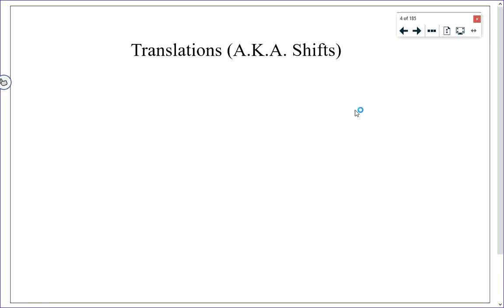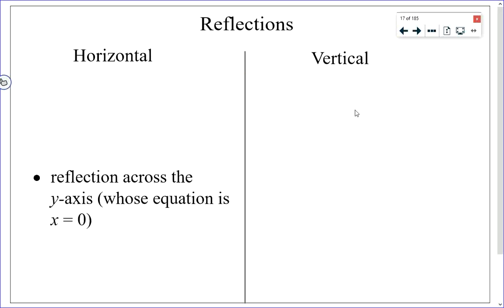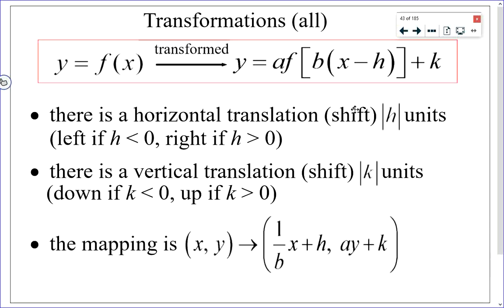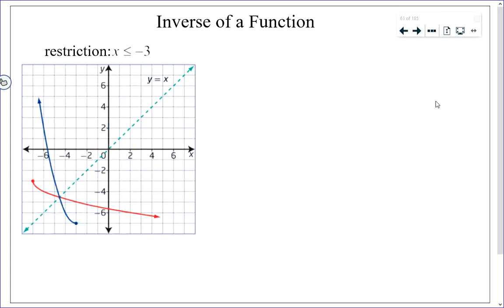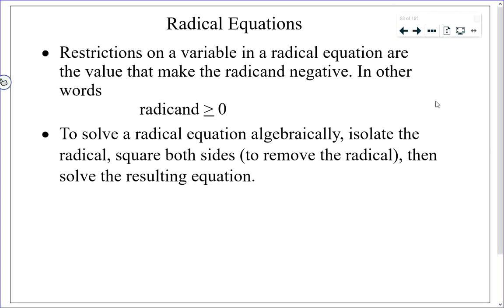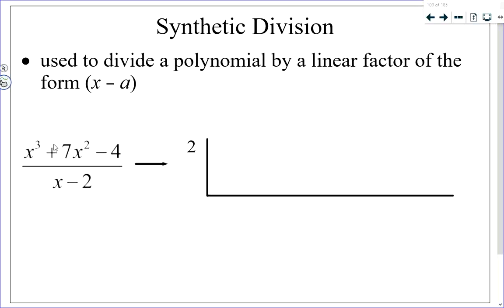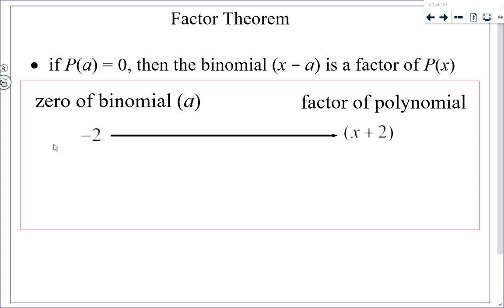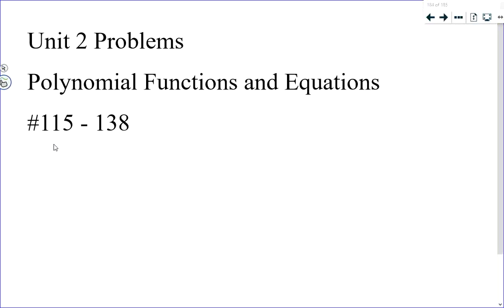Math 30-1 The Straight Poop (Part I: Units 1 and 2)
Here is the first of three parts of the video walkthrough of Math 30-1: The Straight Poop. Unit 1 (Transformations & Radical Functions and Equations) and Unit 2 (Polynomial Functions and Equations) are covered.